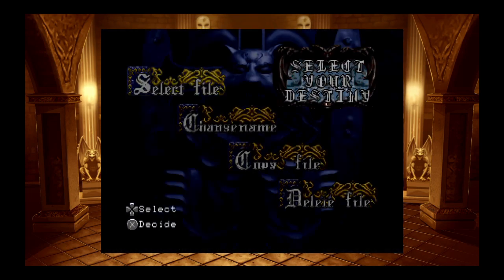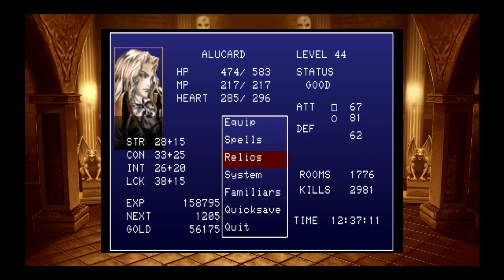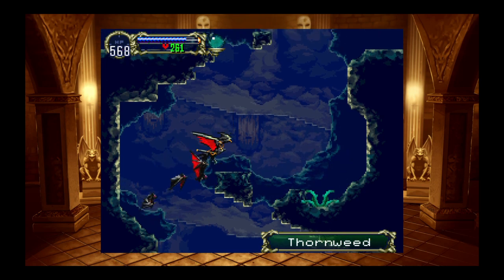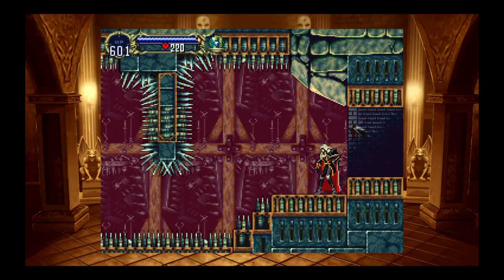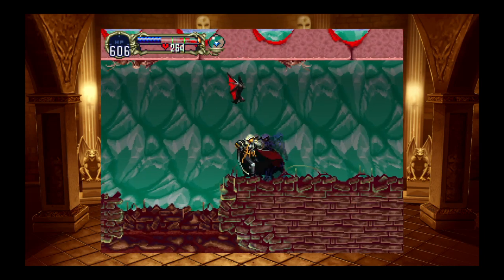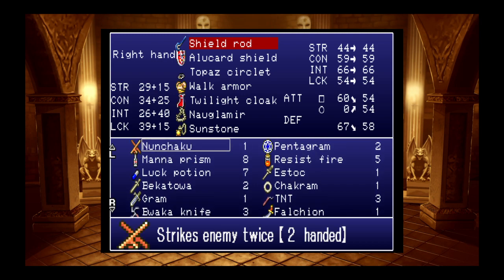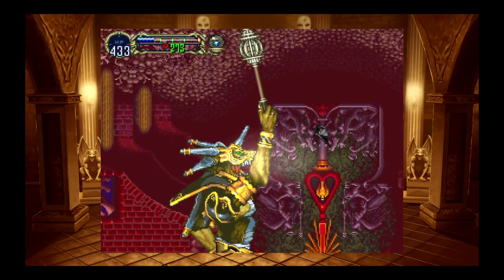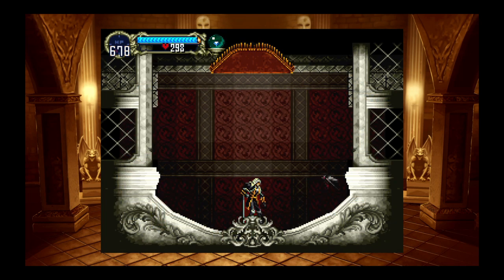Let's Play Castlevania: SotN: Ep. 24 Death and the Demon of Lightning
In this episode, Alucard enters the catacombs of the reverse castle, and just as in the regular castle, there are high end enemies, floors spikes, a secret button, and two boss encounters. Alucard finally settles the score with the demon masquerading as the angel of death and then engages in combat with what I have always thought to be the most powerful or difficult boss of the game. We are near the end of the game. Have a good St. Valentine's day, but don't give you heart to a vampire. Not even Alucard. It's not worth it.